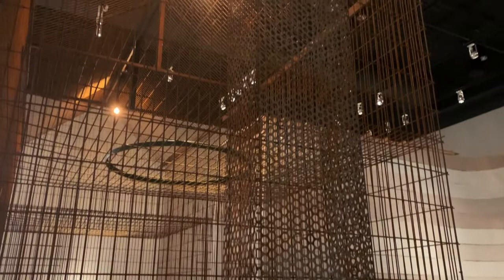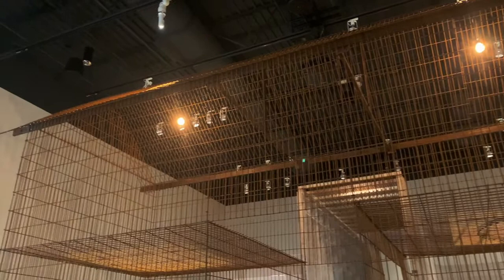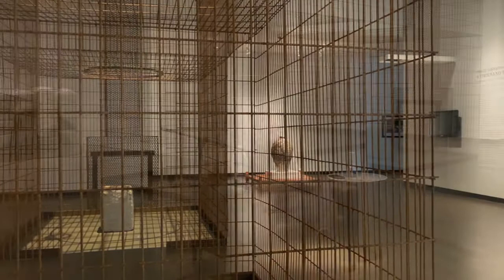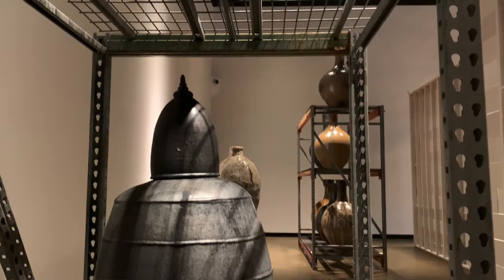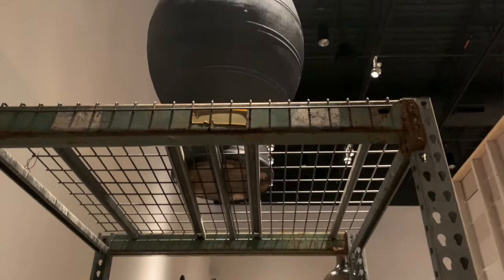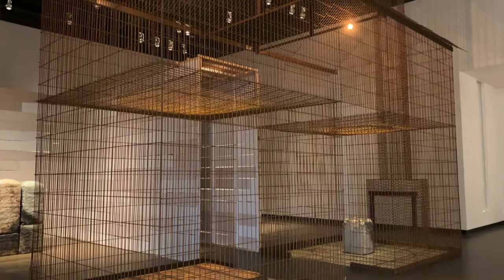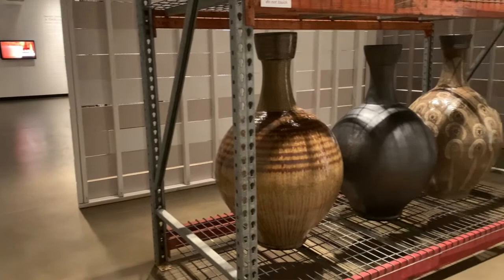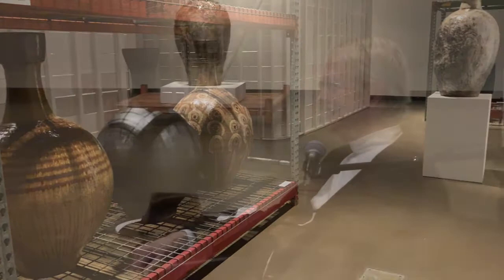The Architecture of Installation: A Conversation with Daniel Johnston and Frank Harmon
Artist Daniel Johnston is joined by renowned architect Frank Harmon to discuss the architectural elements used by Johnston in his installation, A Thousand Throws, on view at The Gregg Museum of Art & Design. Johnston pays tribute to the abandoned barns and old farmhouses he comes across in his journey to find the native clay from which his pots are made.